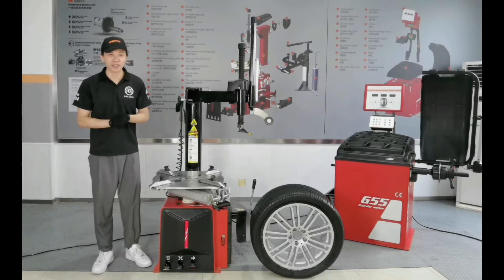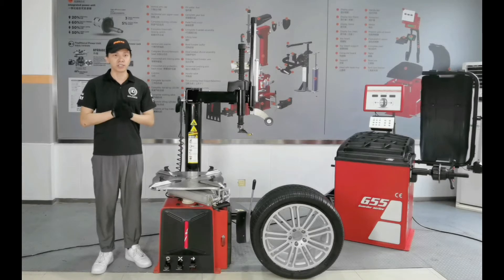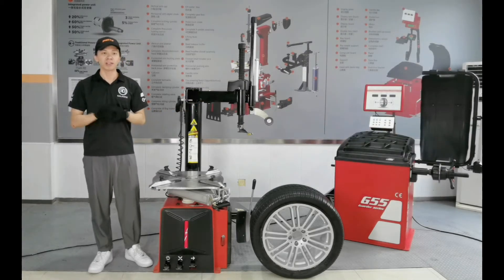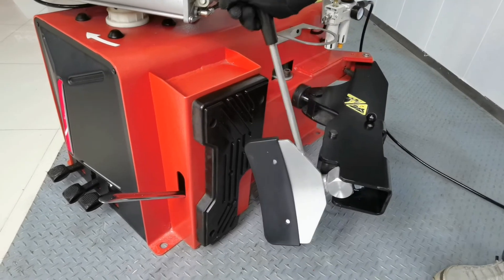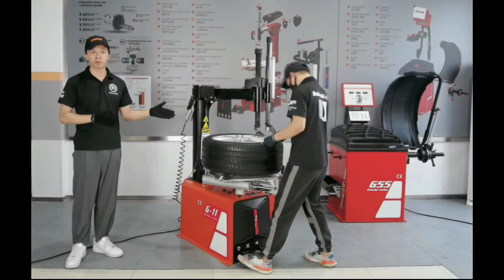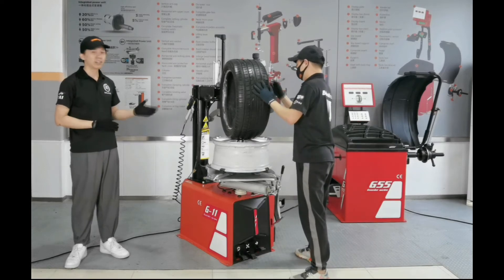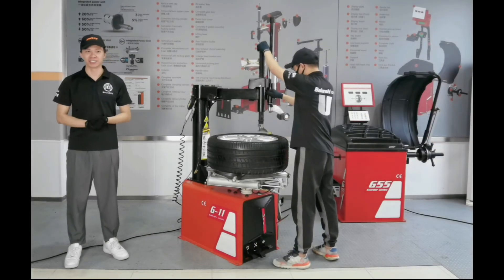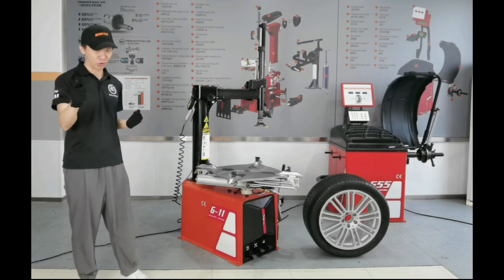Best Tire Changer Machine for Car Professional Motor Service Center: Top 1 Tyre Changer Function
Product Code: G-11 pro line semi-automatic tire changer
Features:

1. INTERNATIONAL PATENT RIGHT 098L HELP ARM

2. The unique trapezoid chassis provides strong support for tire changing.

3. The bead breaker is adjustable in four positions.

4. Integrated Power Unit-- Adopt high-efficiency gear transmission:

Turntable Speed Improvement

Longer service time

Powe saving

Loss reduced

Noise reduced

Unite Automotive Equipment Sales has been in business for over 20 years. We are recognized as an industry leader and trusted distributor for Car Lifts, Truck, Motorcycle and ATV Lifts, Alignment Machines, Tire Changers, Wheel Balancers and much more. Search our website to better understand our aggressive discount pricing structure on the absolute best quality of Auto Equipment in the Industry.